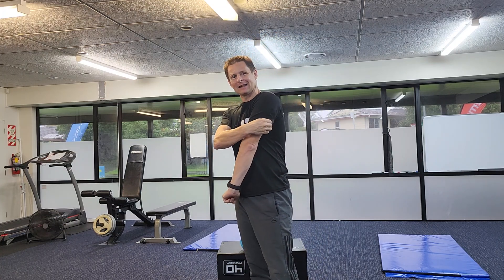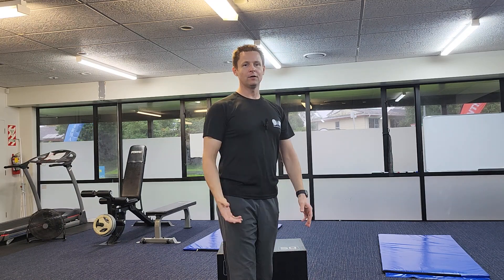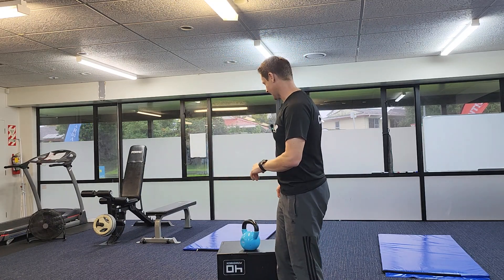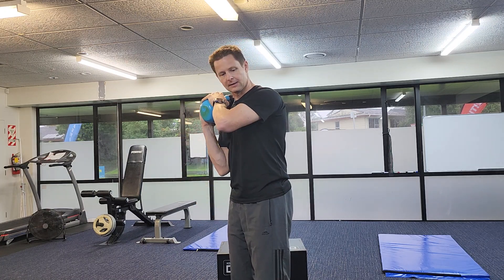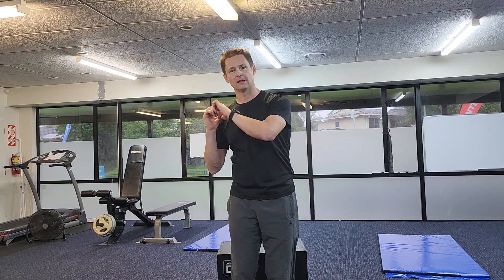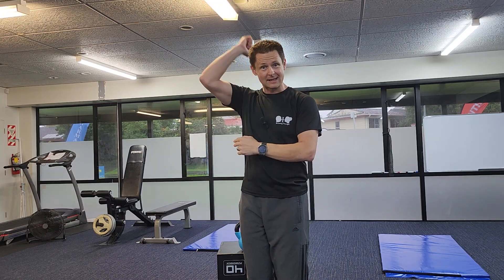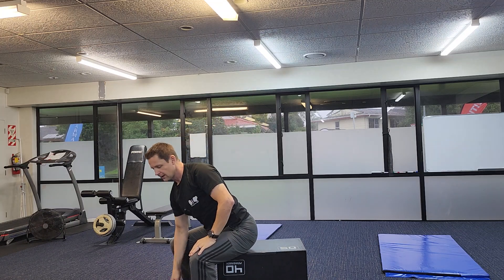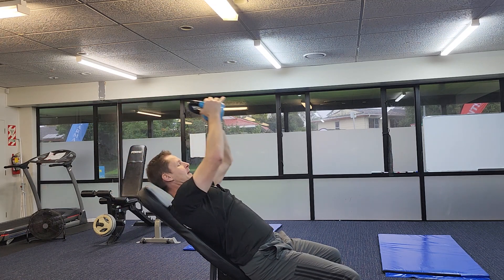Say Goodbye to Underarm Fat: Effective Exercises for Toned and Sculpted Arms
The video is about getting rid of underarm fat.

Two exercises are recommended: bicep curls and overhead tricep extensions using a kettlebell.

The exercises aim to build muscle and tone the arms.

The recommended number of sets is three with 12-15 reps for each exercise, done 2-3 times a week.
The audience is encouraged to submit questions for future videos via a link provided.